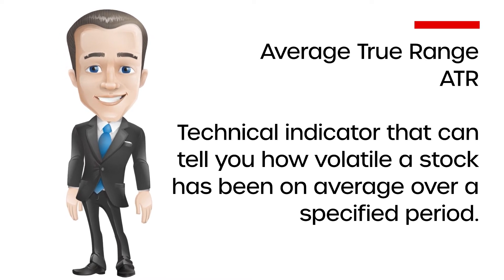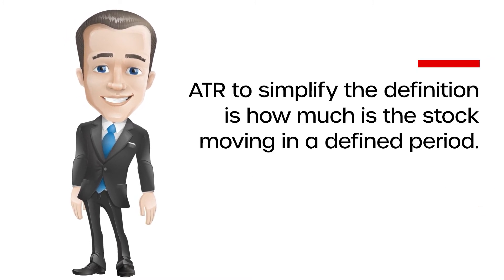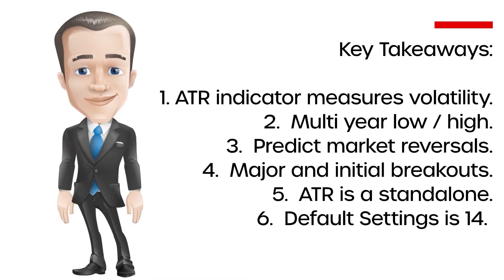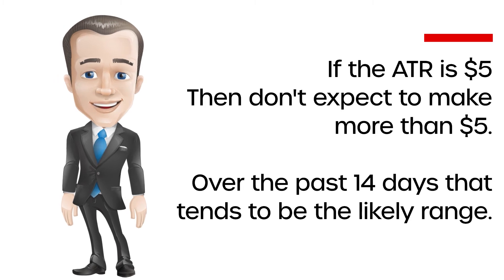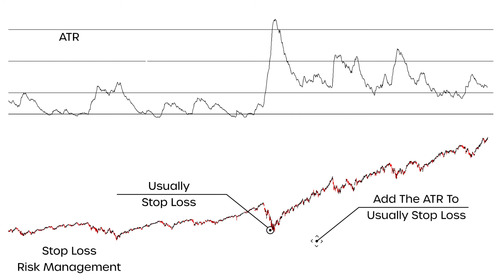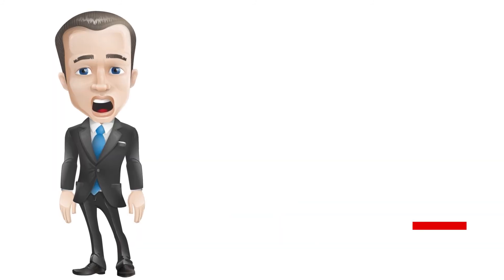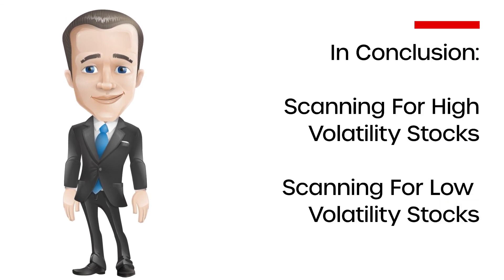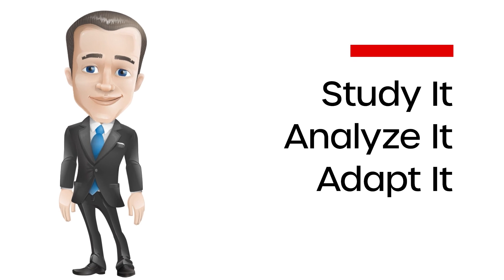Average True Range ATR Strategy Explained Techniques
Study It, Analyze It, Adapt It.

This video will explain the Average True Range ATR. Average True Range or ATR is a technical indicator that can tell you how volatile a stock has been on average over a specified period.

Insight of Investing

Content Of Video:
00:00 Average True Range ATR Explained
01:57 Key Takeaways
02:57 Using ATR In Overall Market Analysis
05:31 Using The ATR In Investing And Trading
08:22 Risk Management
10:46 ATR Real World
16:03 In Conclusion